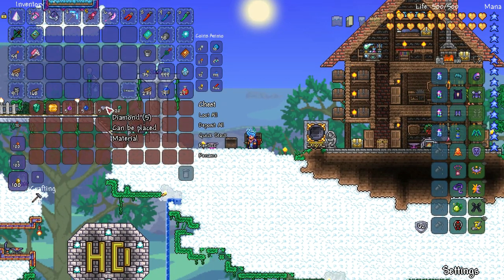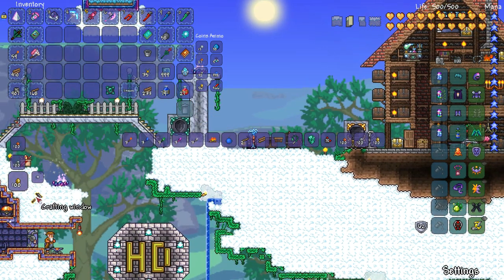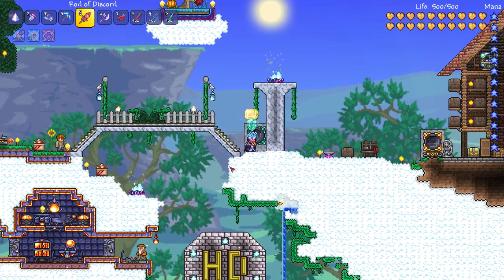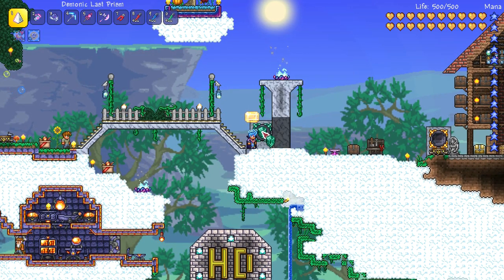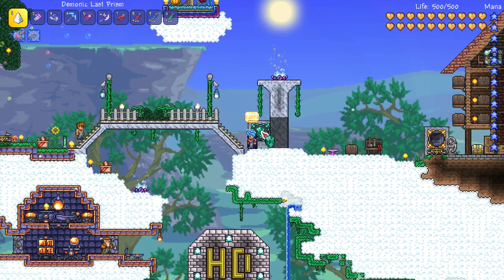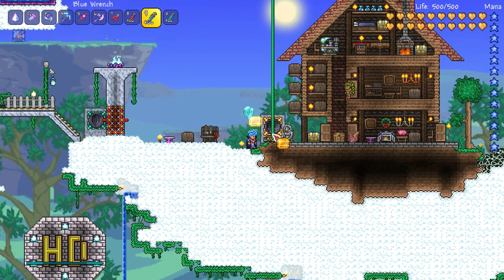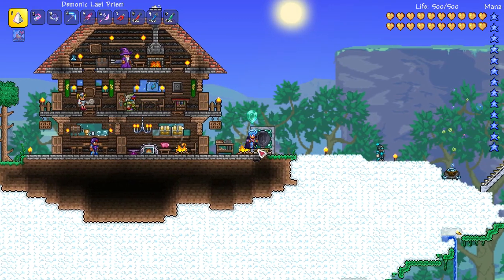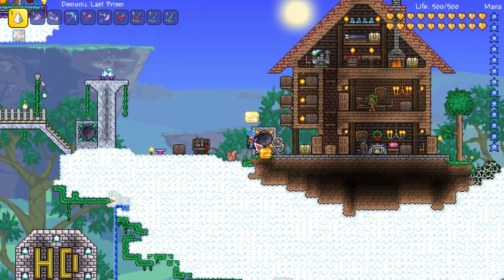Terraria 1.3.1 Gem Locks | Secret Doors & Teleporting Fun! | Wiring Tutorial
Gem locks have been introduced in Terraria 1.3.1! With a large gem and a gem lock you can create lots of fun secret doors and activate teleporters!

Twitter, Facebook and YouTube! Retweet (Twitter) share (Facebook) or comment on this video to enter! Do all 3 for 3 entries!

HappyCrew Daily Viewer Challenge Question: What would you like to use gem locks for?